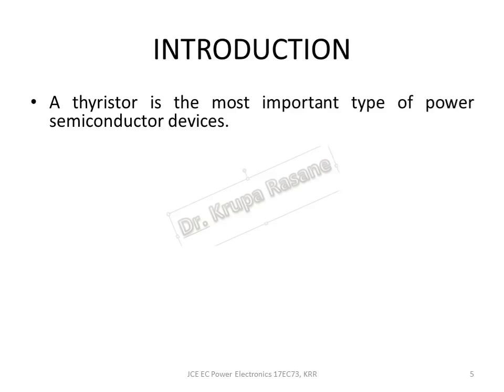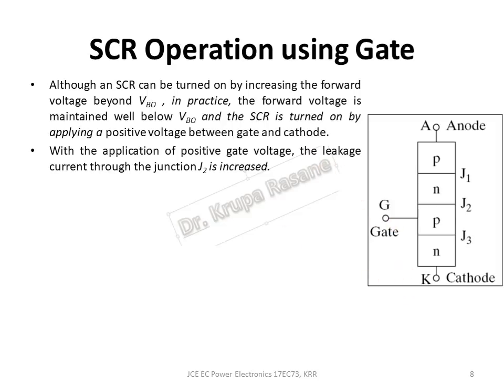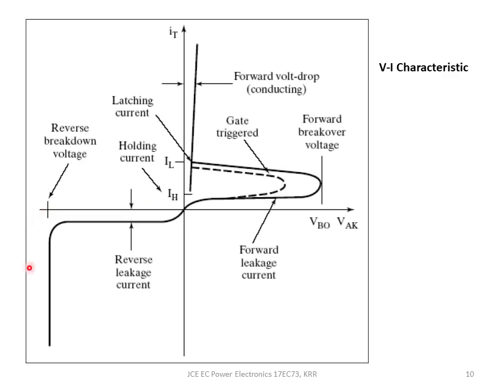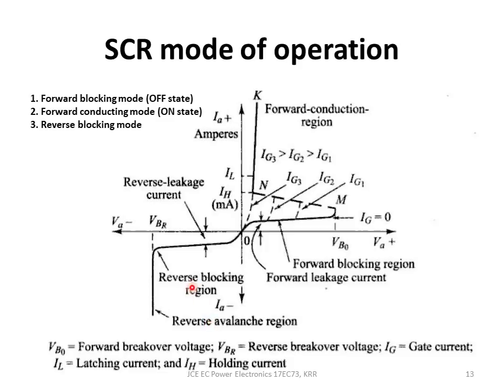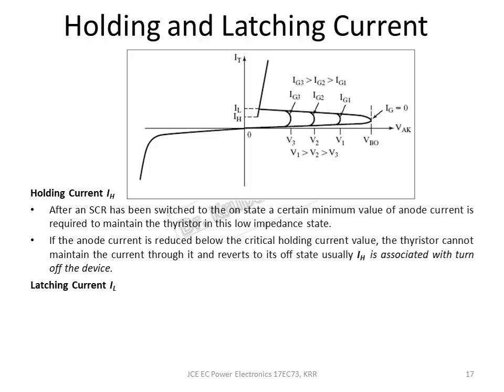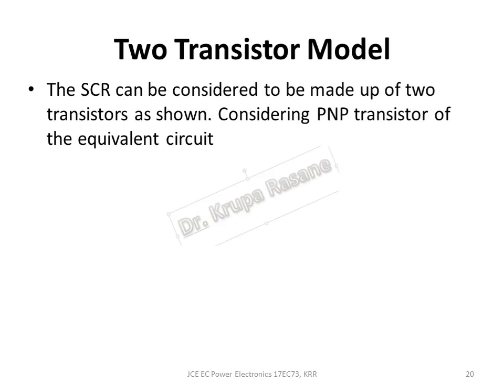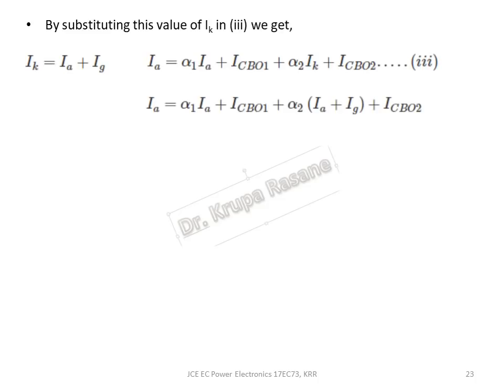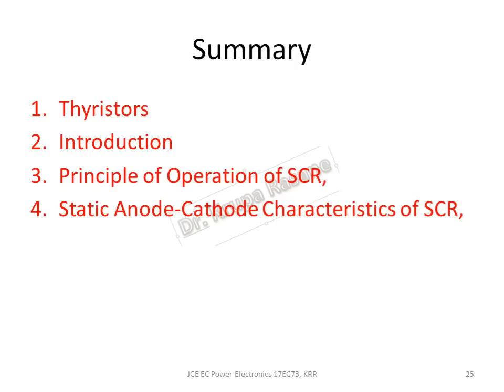JCE EC POWER ELECTRONICS 17EC73 Module 2 1 RASANE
Thyristors - Introduction, Principle of Operation of SCR

Text Books:
2. M.D Singh and K B Khanchandani, Power Electronics, 2nd Edition, Tata Mc-Graw Hill, 2009, ISBN: 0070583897